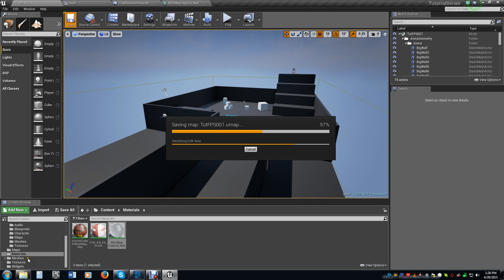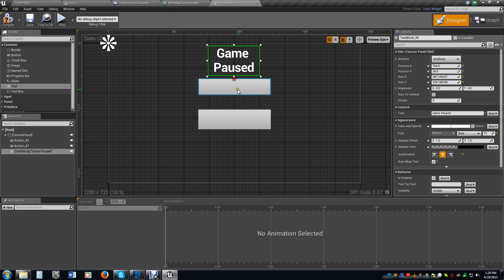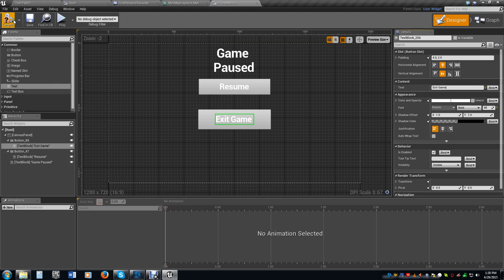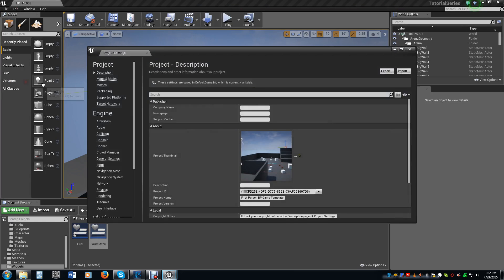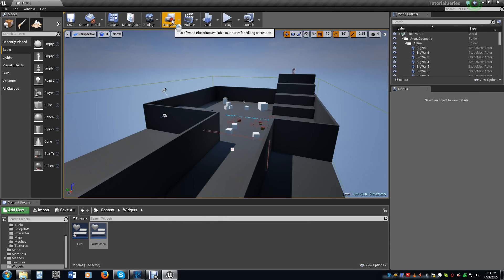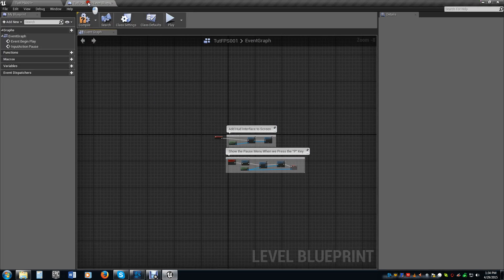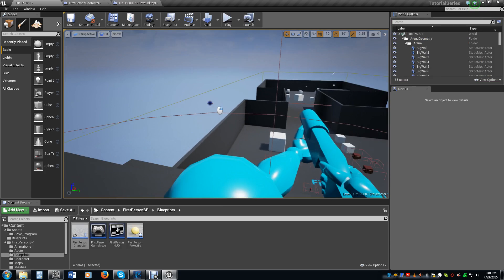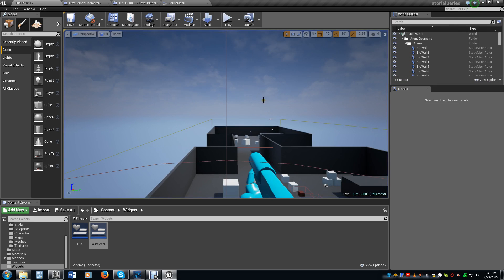UE4 Tutorial - 08 - Pause Menu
In this video I create a basic pause menu. It shows the basics of a pause menu however the information is already in this series to create a save/load button in the pause menu as well.